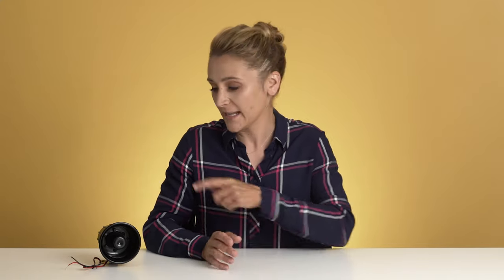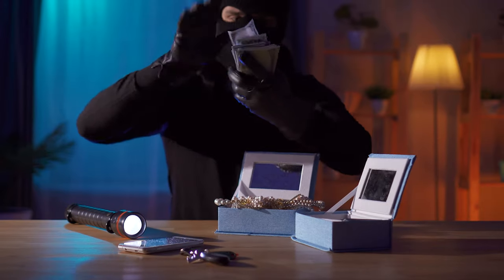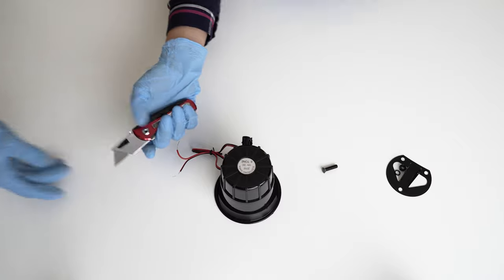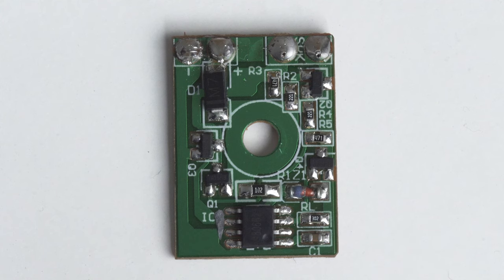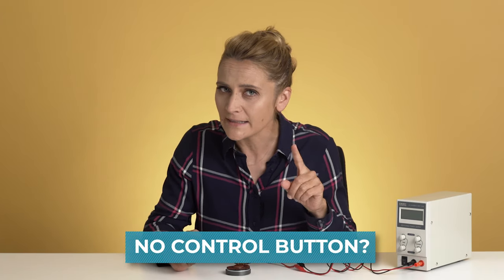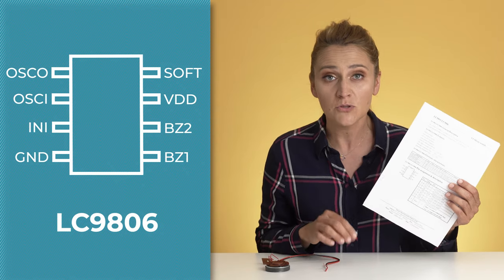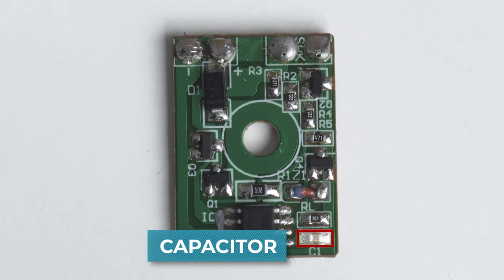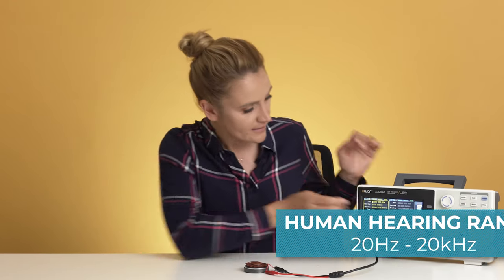Siren SYR-03Y Can It Replace a Speaker? [Disassembly]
How to make a speaker out of an alarm siren? It's not that difficult! Here we disassembly the SYR-03Y to check, what's inside and see how it works. We analyze the circuit to find any possible way of controlling the sound of the siren.